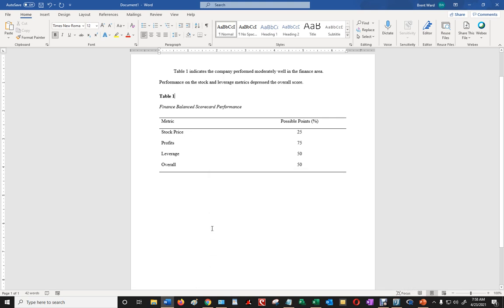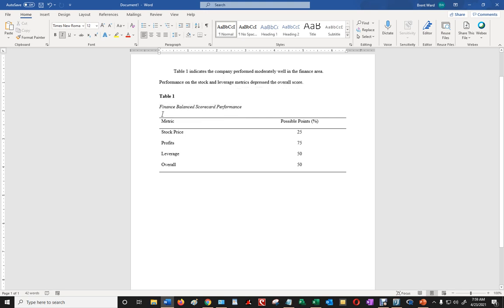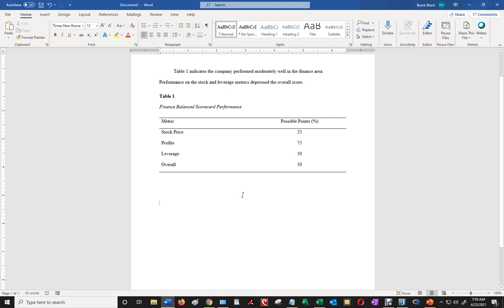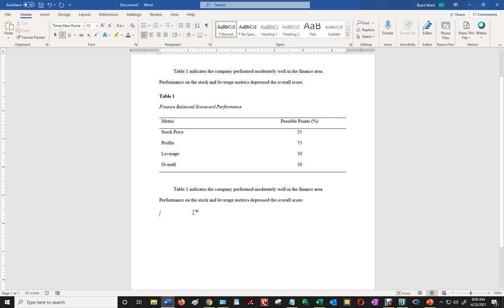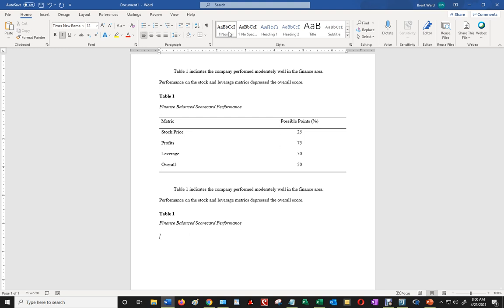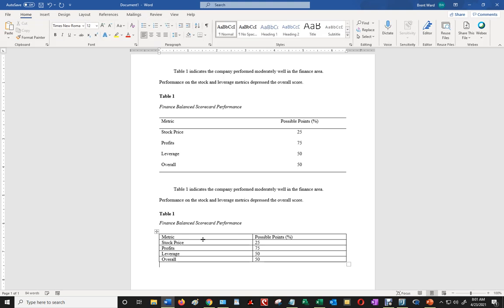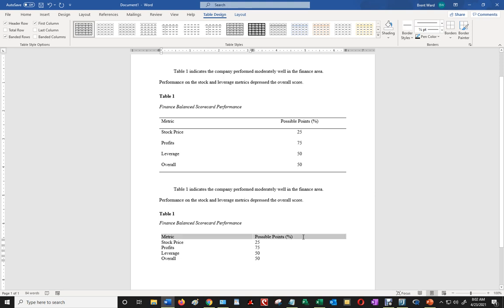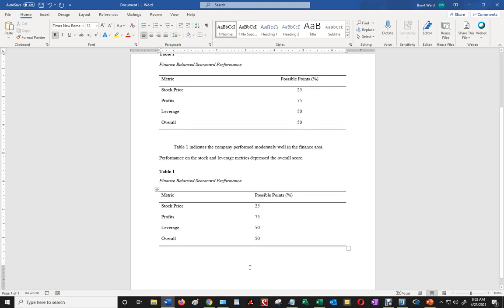Simple APA 7th Edition Table